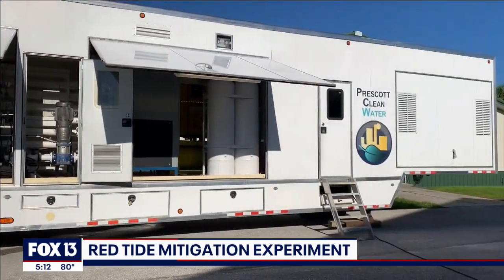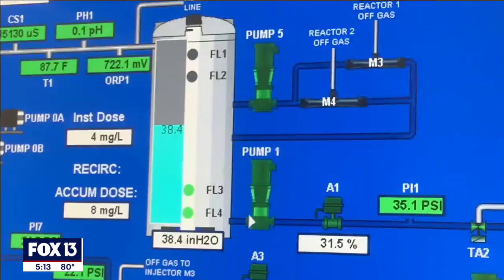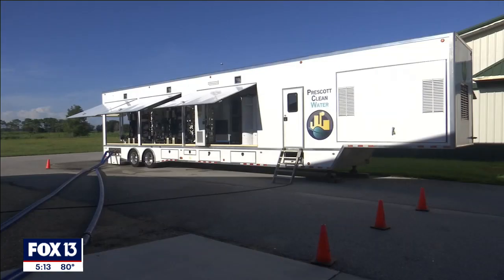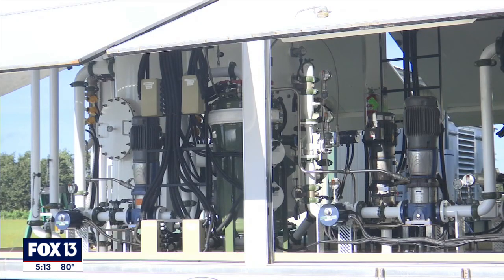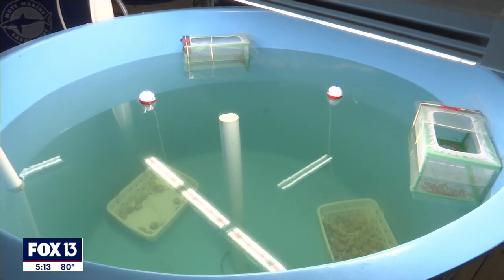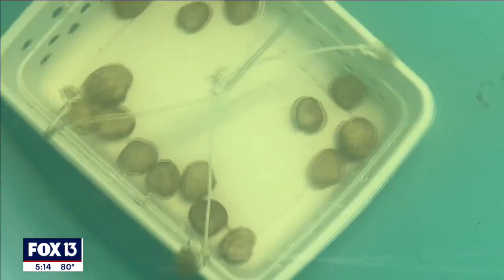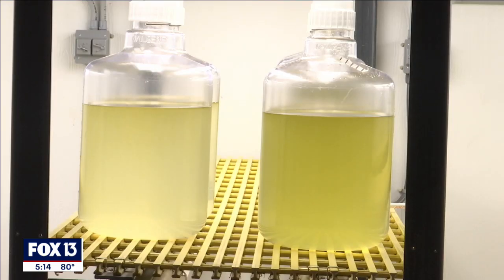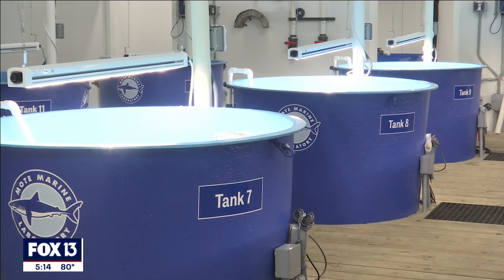Mote Marine tests machine that can remove red tide from water without harming marine life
The OZONIX Mobile Water Treatment Unit is being put to the test at the Florida Red Tide Mitigation and Technology Development Facility at the Mote Aquaculture Research Park. The system processes up to 4,000 gallons of water per minute, removing red tide while allowing other marine life to thrive.

It's treated and sent back out, cleaner and less toxic than when it came in.